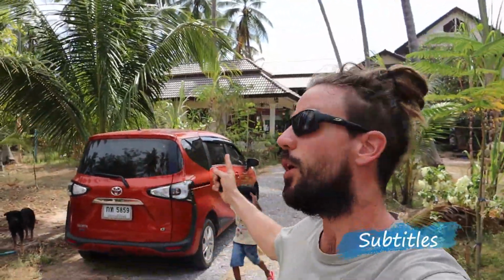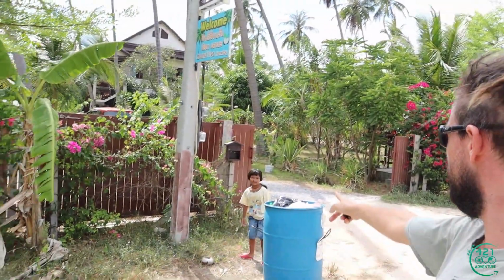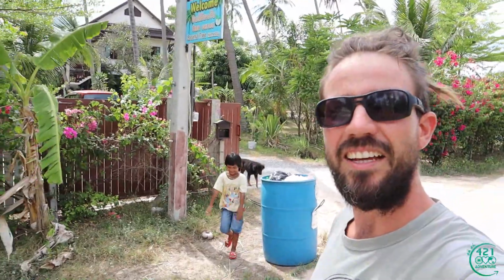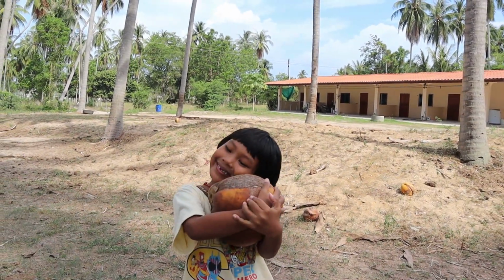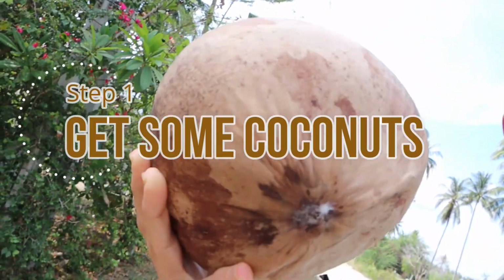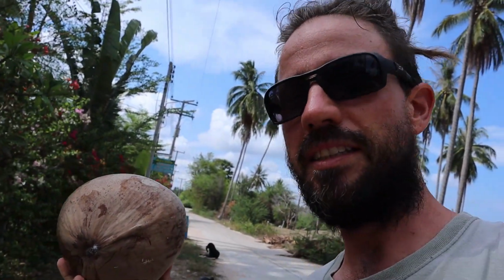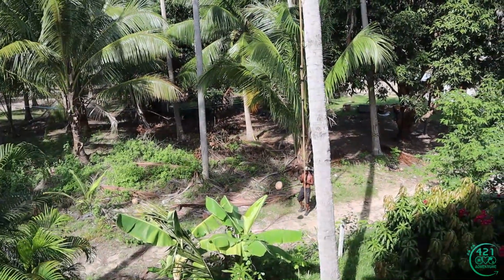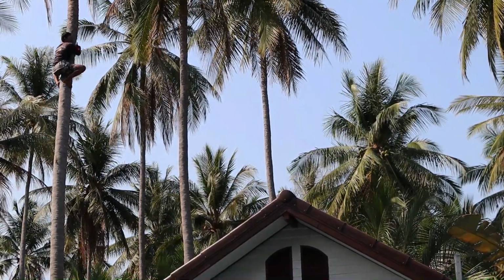How to make your own coconut milk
Bike touring is not just about cycling ! Here are 7 easy steps to make your own coconut milk at home. It's a very easy and satisfying recipe. Hope you enjoy it ... A LOT ! We used ours for cooking amazing curries and other Asian dishes but loved it with coffee (we callled this Coco-Feefee).

We started making ours while stuck in Thailand at the beginning of the Covid-19 pandemic. This really helped us to pass time and made our lockdown memorable and fun !

Get right to the steps you need to;
0:49 Step 1 - Get some coconuts
1:48 Step 2 - Remove the husk
2:48 Step 3 - Extract the water
3:15 Step 4 - Crack the shell
3:34 Step 5 - Extract the meat
3:54 Step 6 - Blend the meat and the water
4:03 Step 7 - Filter the mix

If you're in love with Thailand, here is the direct link to the VLOGs about the North of the country already published;

🚴🏻🚴🏻‍♀️ Remember that we are cycling for charity, find out more about who we're fundraising for here;

If you are a reader rather that a watcher, you'll absolutely love our blog (it's also full of great pictures!). Some reading ideas include;

🌏 You can also follow our steps LIVE (whenever possible) and find out where we are here;

Be part of the story!!